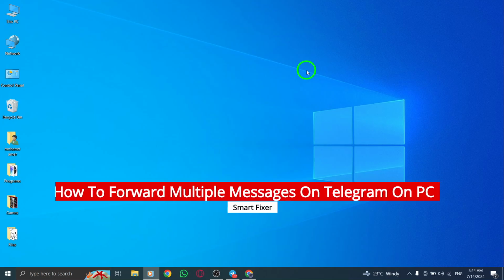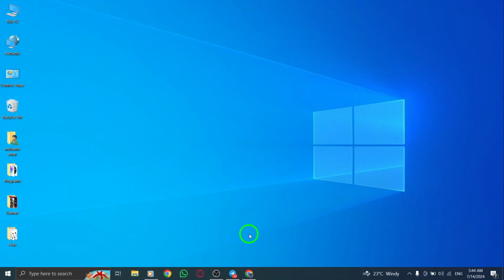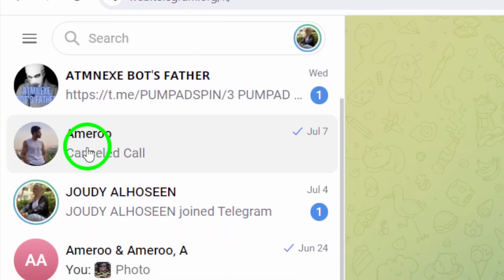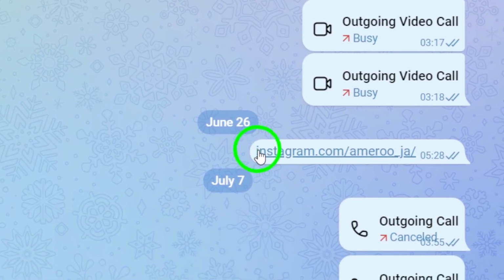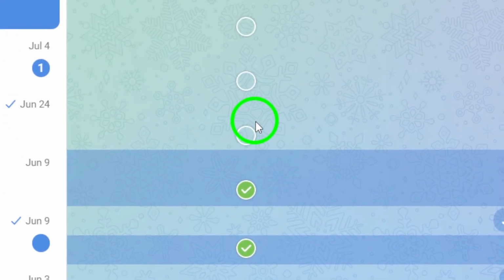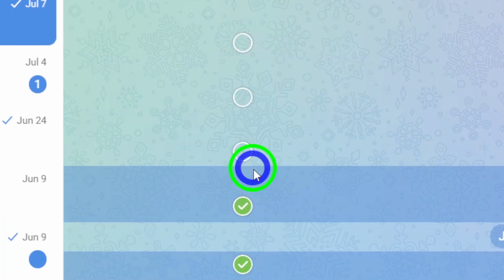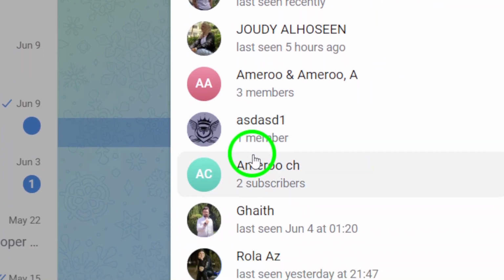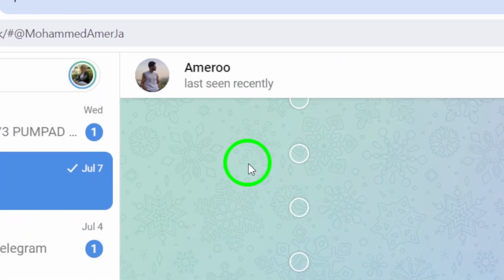How To Forward Multiple Messages On Telegram On PC (New Update)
Learn how to efficiently forward multiple messages on Telegram on your PC with the latest update. Follow these simple steps:

1- Open your account.
2- Find the chat you want.
3- Right click on one of the messages you want to forward.
4- Click on Select.
5- Select all the messages.
6- Click on Forward.
7- Choose the chat to forward the messages.

Master this useful feature and save time when sharing information with your contacts. Telegram PC MessagingTips.